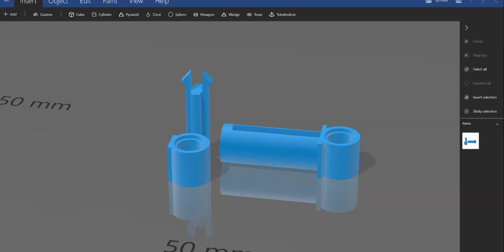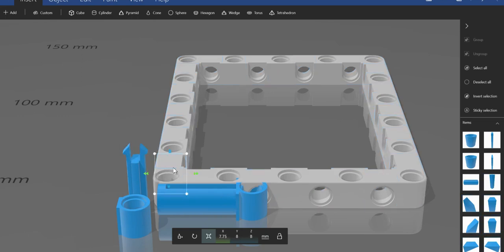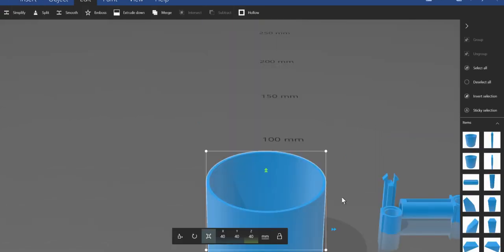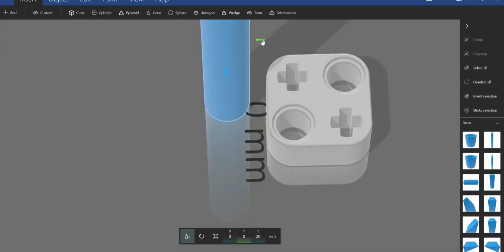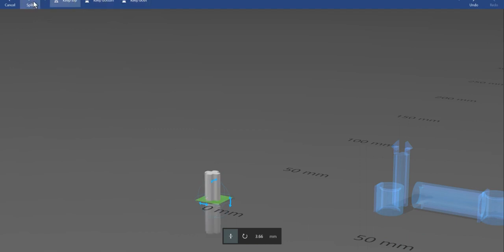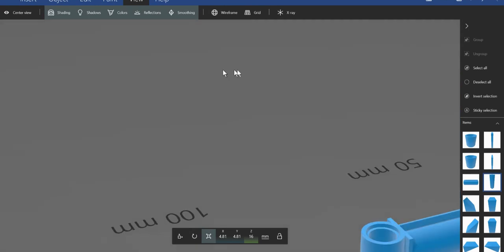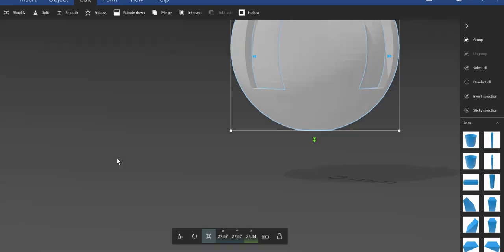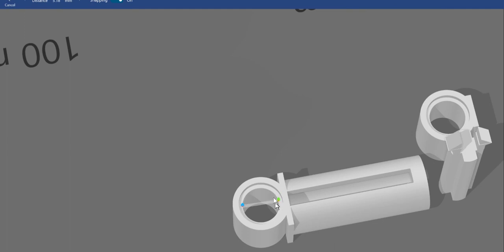How to make lego parts in 3d builder